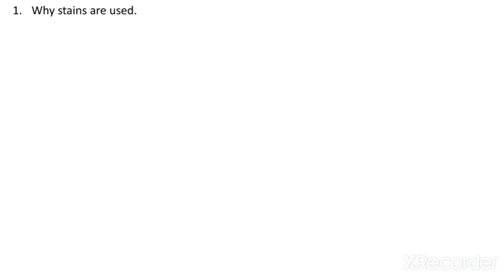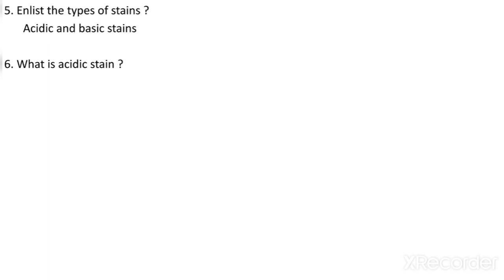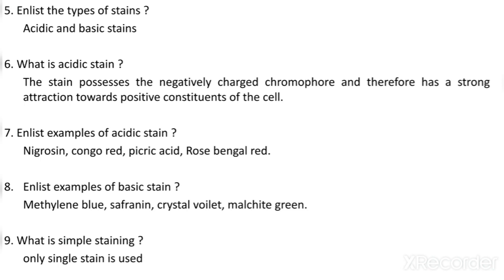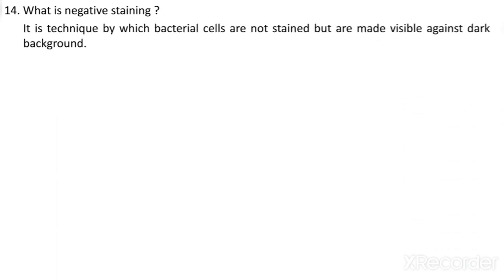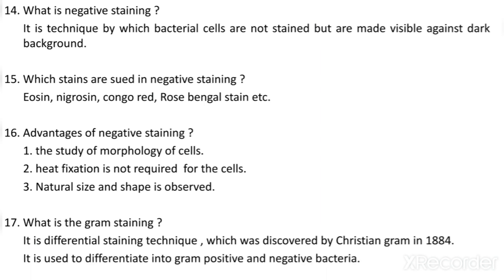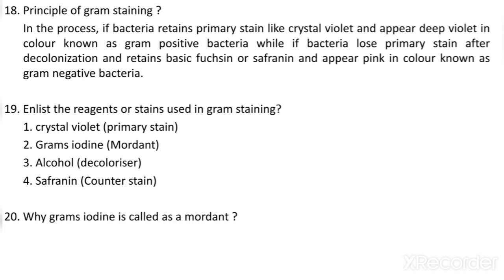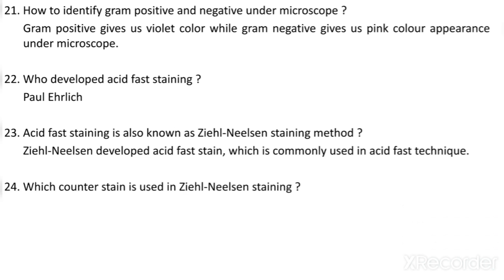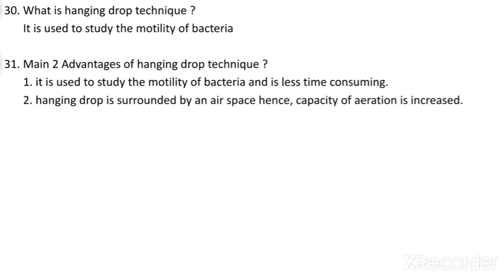Viva & Interview questions on Staining and Motility|Microbiology|Rohit Mane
microbiology Ph.D. interview questions
microbiology interview questions asked in Agriculture industry
microbiology interview questions asked for lab assistant
microbiology interview questions asked for microbiology professor post
microbiology interview questions asked to teacher
agriculture microbiology MCQ questions
icarnetmicrobiology questions
agriculture microbiology old questions
icarnetagriculturemicrobiology mcqs
sterilization mcqs
Microbial growthnotes
Microbial growth curve notes
Microbial growth curve Practical demo
Binary Fission in bacteria notes & MCQs
Microbial growth Questions and answers
factors affecting microbial growth
Thermophiles notes
Isoltion of thermophile bacteria
culture madia used for the growth of Thermophile bacteria
antibiotics production during granth curve
mcqs on metabolism
questions and answers on metabolic pathways
how to do metabolism
microbial metabolism
metabolism and pathways
Bioleaching explained
bioremediation explained
bioleaching notes
what is bioleaching
what is bioremediation
how bioleaching occurs
how bioremediation occurs
types of bioleaching
In situ and Ex situ bioleaching
advantages of bioleaching
disadvantages of bioleaching
Advantages of bioremediation
dusadvantages of bioremediation
Microbial fermentation technology
mcqs on fermentation technology
notes on fermentation technology
microbial fermentation mcqs for icarnet agriculture microbiology
icarnet agriculture microbiology notes
fermentation technology notes
csirnet fermentation technology
microbiology mcqs on microbial fermentation
notes of industrial microbiology
mcqs on industrial microbiology
fermentation technology notes on fermenter
industrial microbiology notes and mcqs
industrial microbiology all mcqs and notes
mcqs on microbial interactions
microbial interactions notes
microbial interactions lecture by shomus biology
microbial interactions mcqs for icarnet
microbial interactions mcqs for csir net
symbiotic associations mcqs
symbiotic associations mcqs for icar net csirnet
agriculture microbiology mcqs
biochemistry mcqs
biochemistry mcqs for microbiology exams
biochemistry mcqs for neet
biochemistry mcqs for csirnet
biochemistry mcqs for icarnet
biochemistry mcqs for icmrjrfsrf
biochemistry mcqs fornurses
biochemistry mcqs for lab technician
instruments questions
questions on bioinstrument
culture media & aseptic techniques
culture media types
why 70%alcohol is used in lab
viva questions on stain and staining
questions on bacterial staining